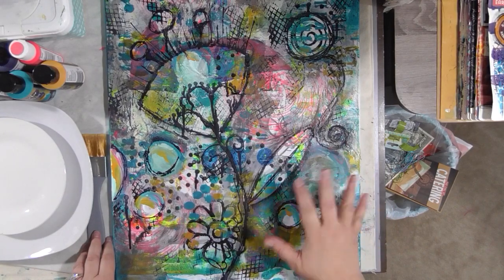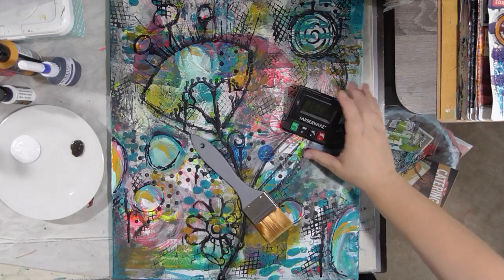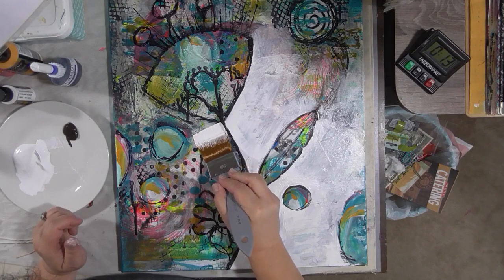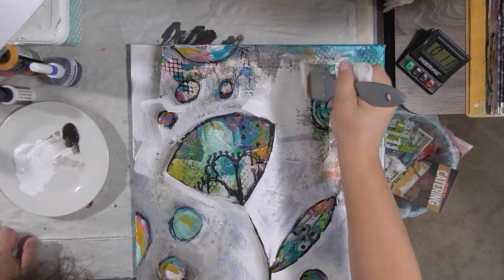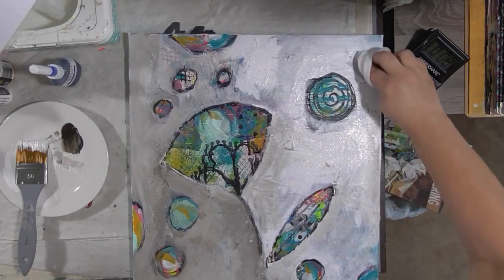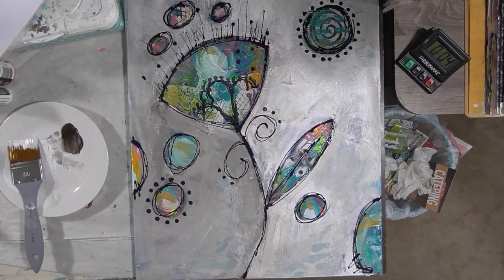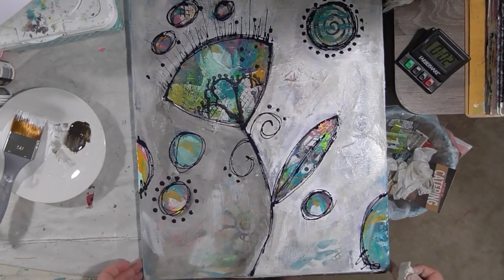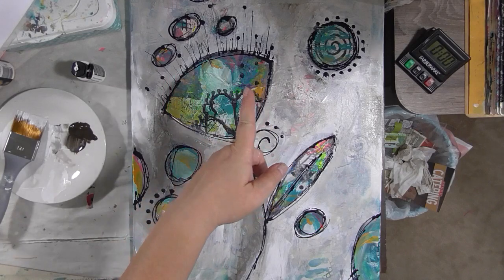Monday With DecoArt - 5 Steps To A Fabulous Canvas Step 3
Products used in this video:
DecoArt Traditions Paint in Raw Umber and Opaque White
Needle tip Applicator with paint mixture we made in last video